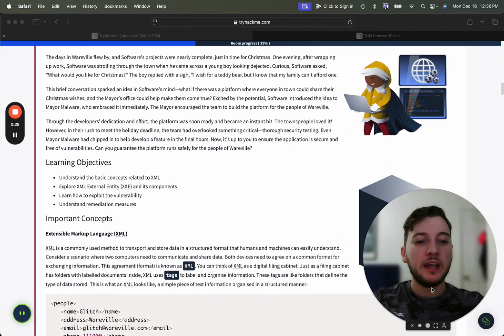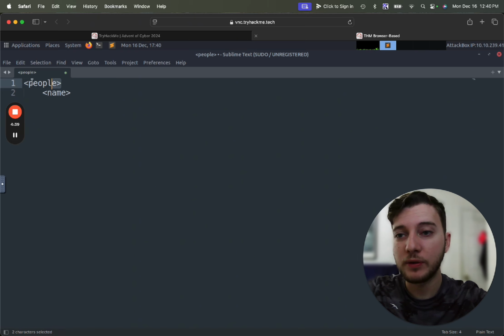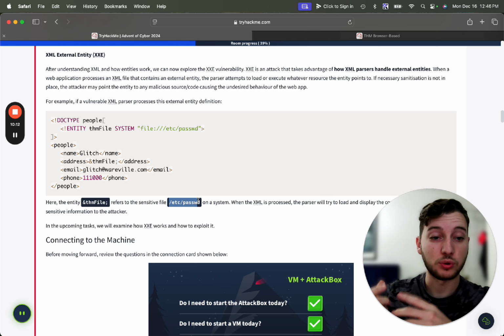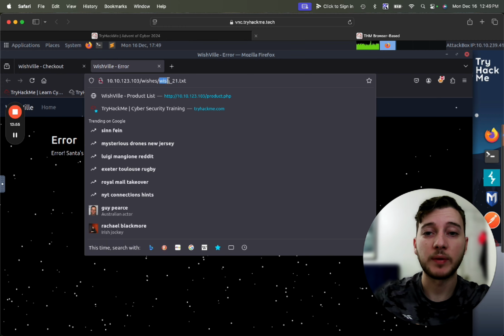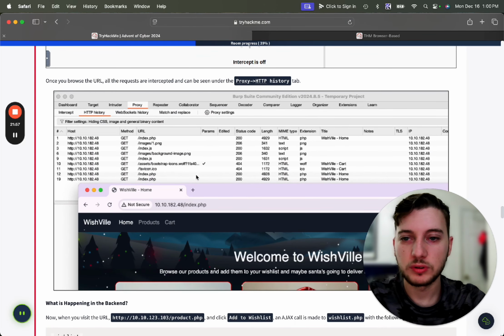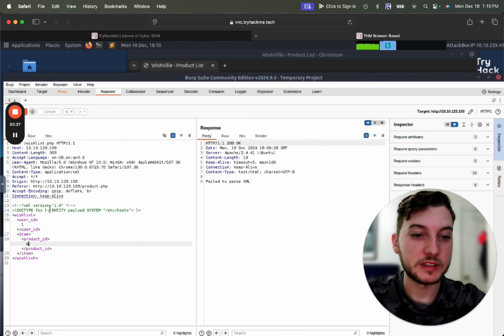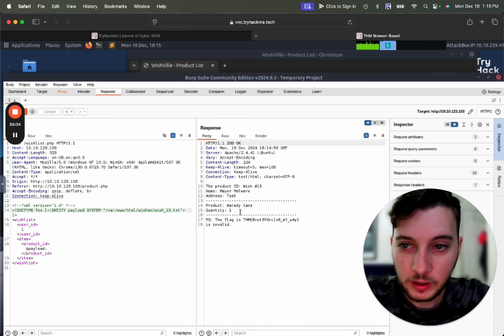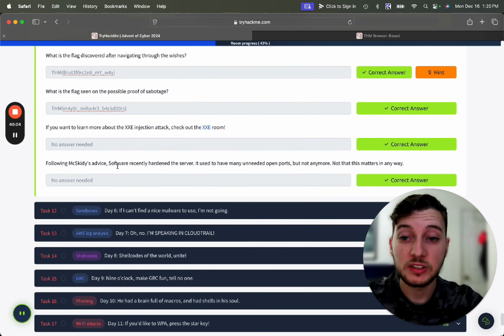Advent of Cyber 2024 Day 5: | TryHackMe Walkthrough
Learning Objectives
- Understand the basic concepts related to XML
- XML handling data like a file drawer.
- Explore XML External Entity (XXE) and its components
- Learn how to exploit the vulnerability
- Understand remediation measures